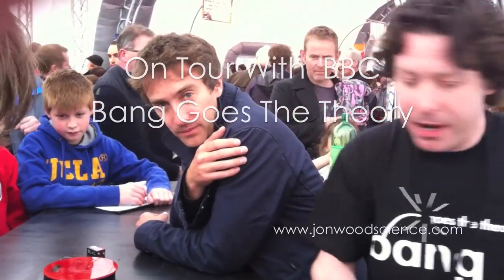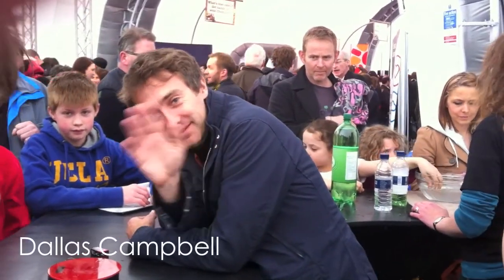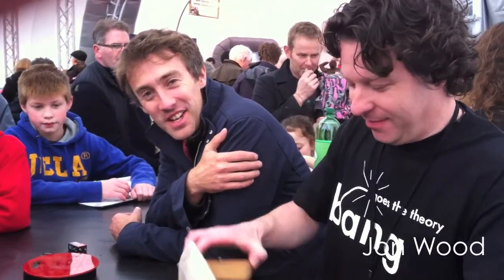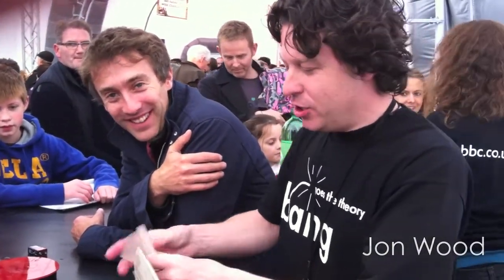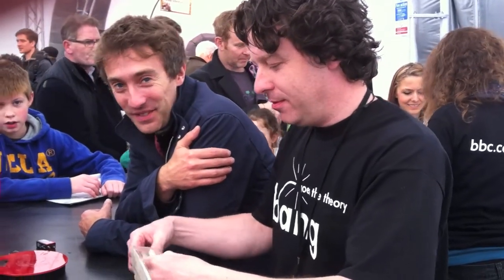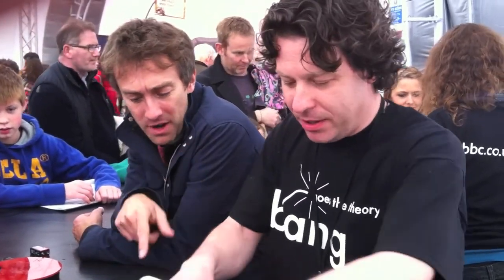"Suck Squeeze Bang Blow"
While on the road with the 'Bang Goes The Theory' team and working as a science busker at Dr. Yan's table in the BBC interactive area we captured some footage of the things we were doing. Here Jon demonstrates how a Diesel engine works by igniting cotton wool in a fire piston. It nicely shows how energy is converted to heat and light when molecules of gases and solids are compressed.